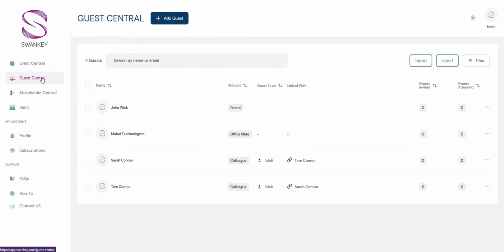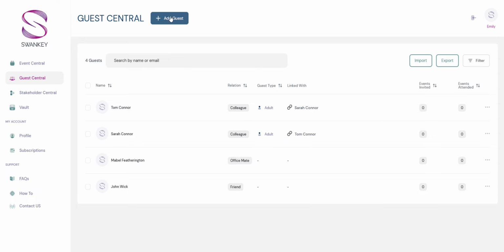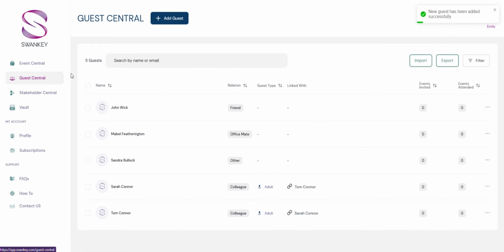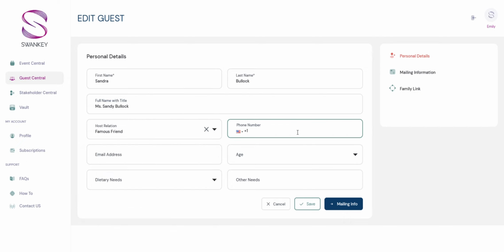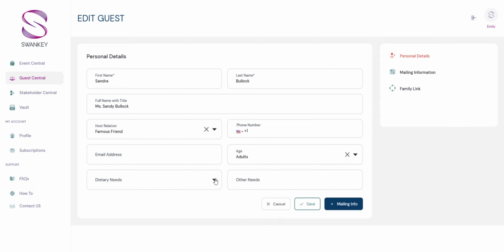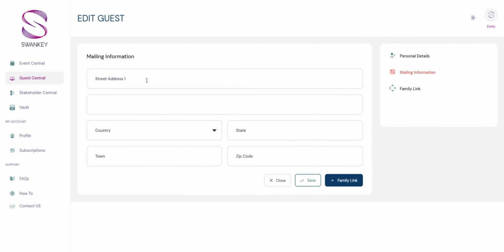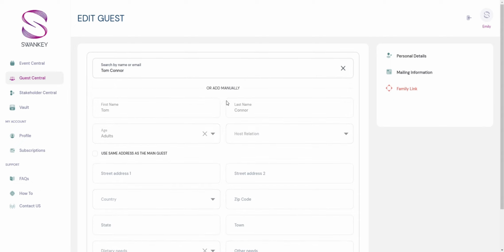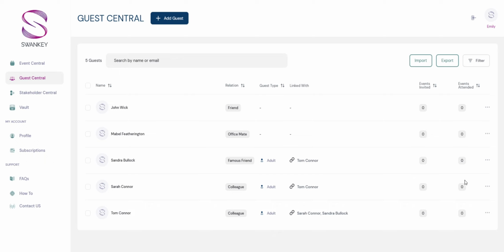Swankey TUTORIAL on Guest Central: Adding Guests Individually